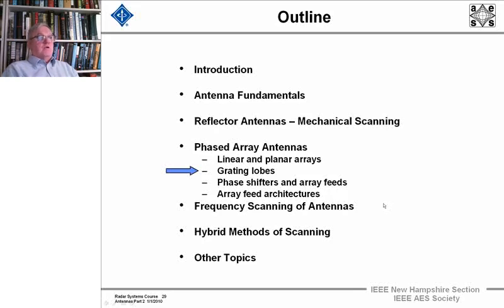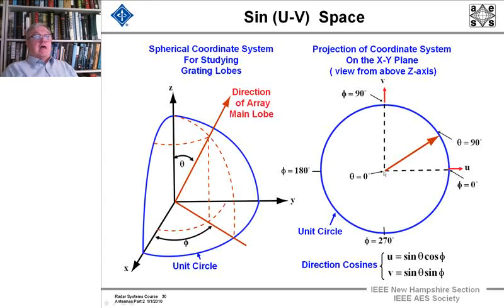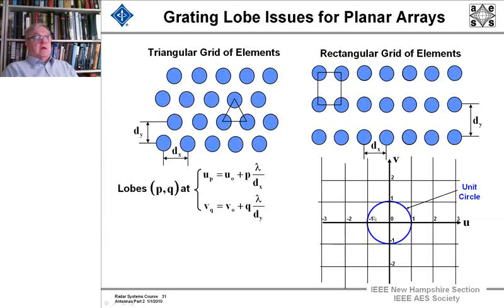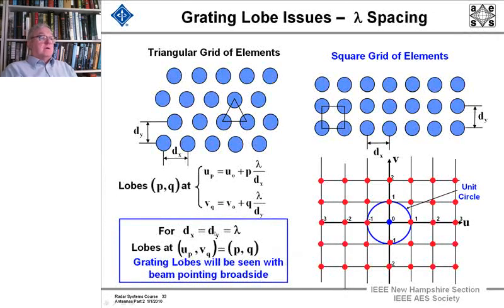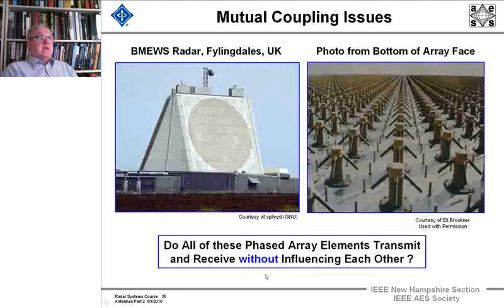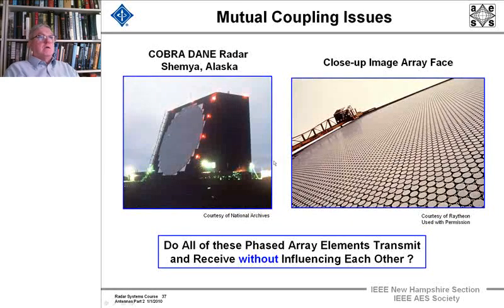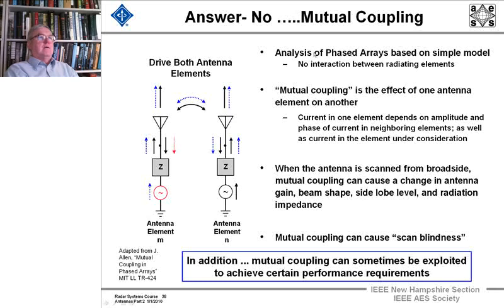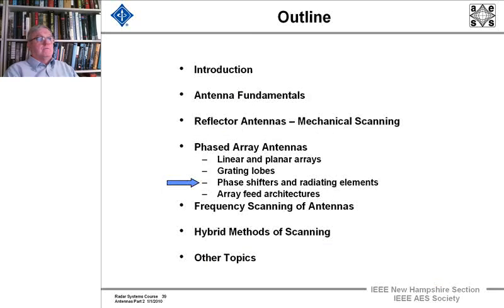Radar Systems Engineering Course by Dr. Robert M. O'Donnell. Chapter 9: Antennas II, Part 3